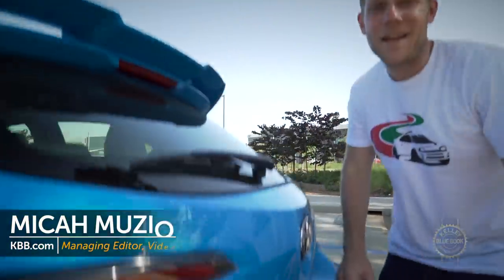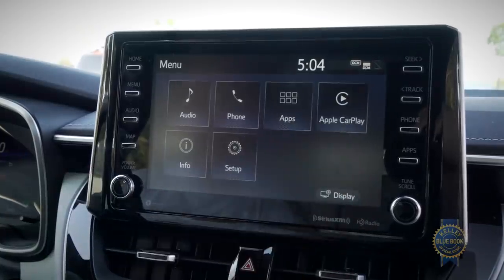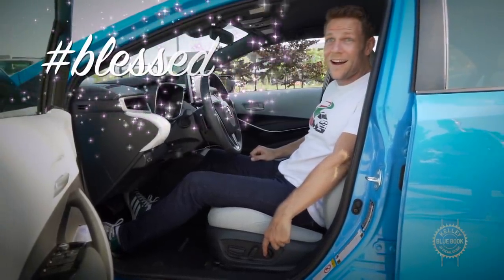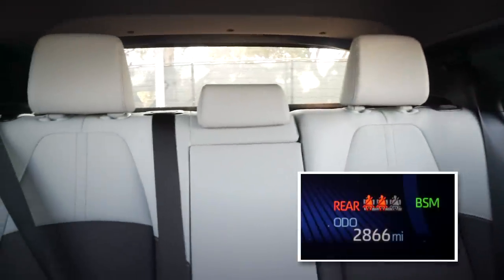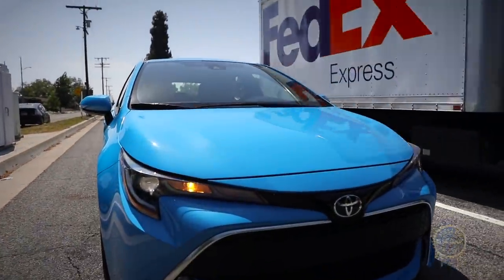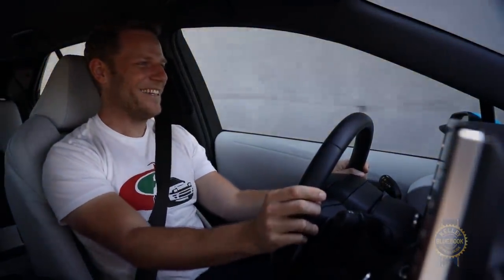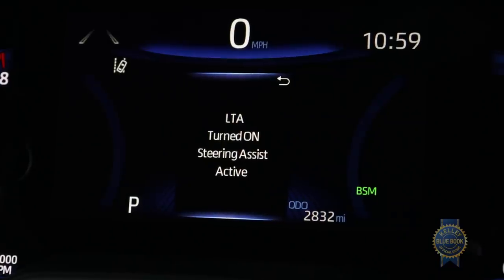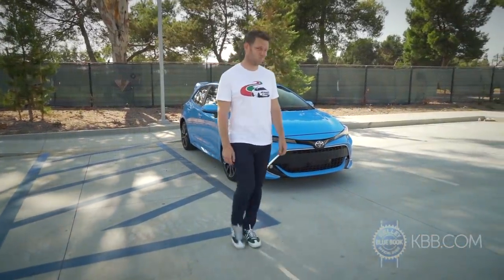2019 Corolla Hatchback - Review & Road Test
The word Corolla doesn't always conjure up the most exciting of words, sensible, reliable, fun-free usually come to mind. So what about Toyota's 2019 Corolla Hatchback? It's modern exterior looks full of zippy promise and eye-popping frivolity, but does it deliver in the performance arena, and equally live up to the old reliable Corolla name? Let Micah Muzio take you on a tour of Toyota hot hatch discovery.